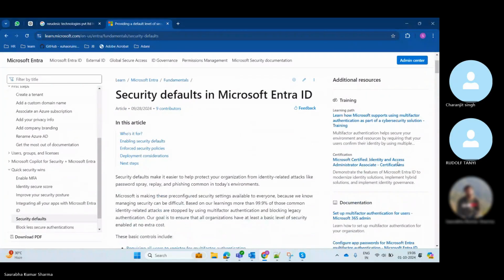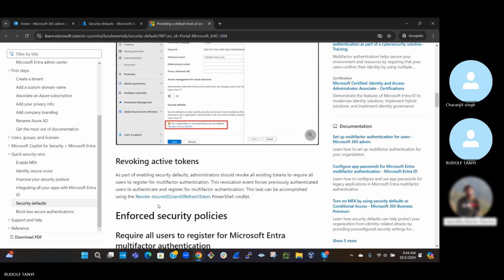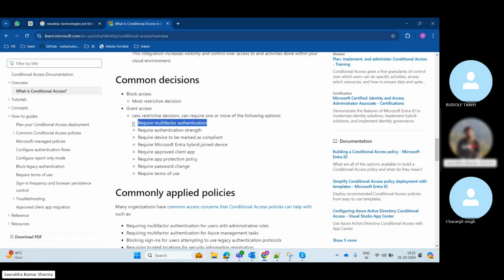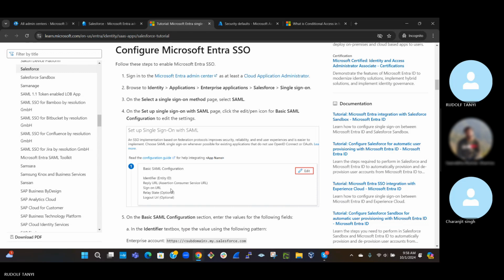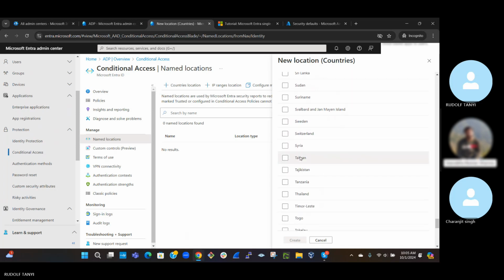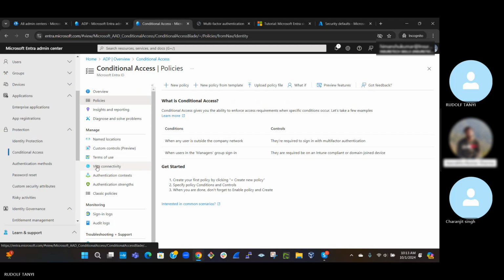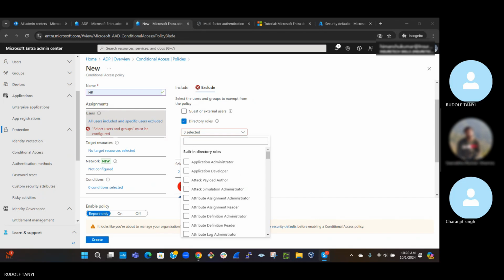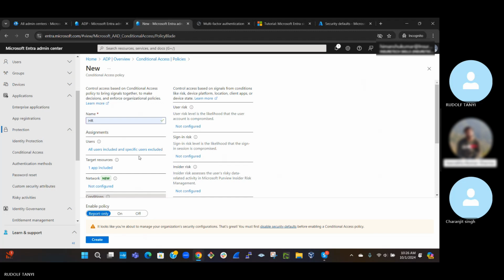Master Conditional Access | Secure Your Systems with InsureTech Skills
Unlock the power of Conditional Access and take control of your organization's security. 🔒
In this video, we dive deep into Conditional Access Policies, exploring how they can safeguard data, improve access management, and enhance security for businesses of all sizes.

Whether you're an IT professional or a tech enthusiast, this step-by-step guide will help you understand and implement Conditional Access effectively.

📚 What You'll Learn:

Why it’s essential for security.
How to configure and implement it.
Join InsureTech Skills as we help you build a solid foundation in access management and cybersecurity!